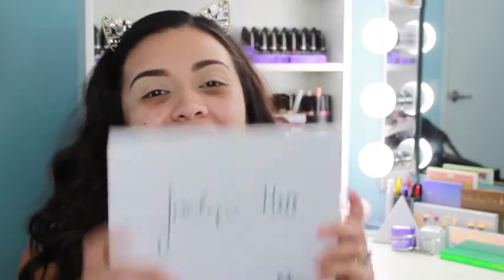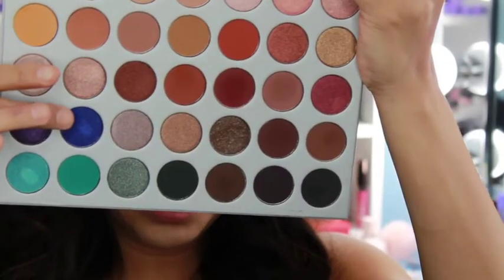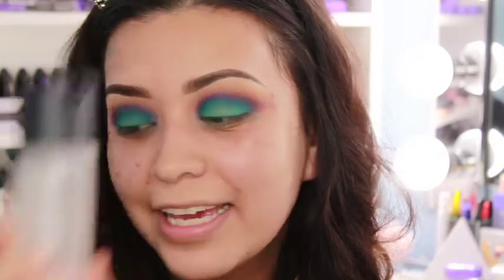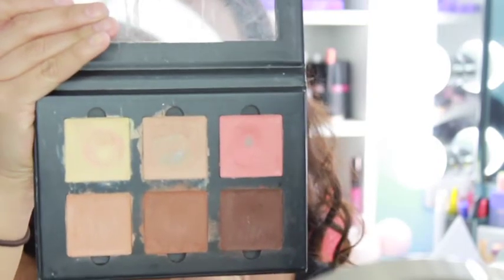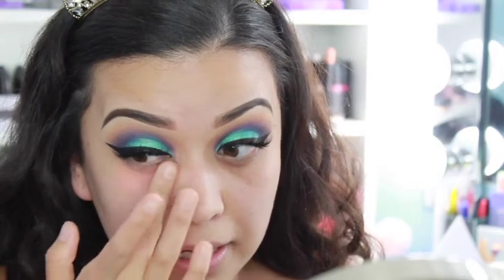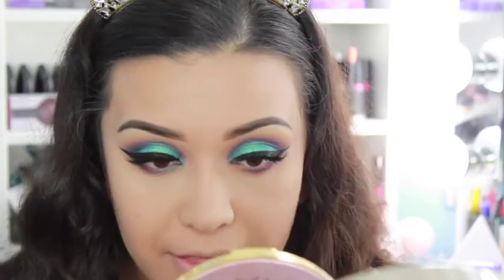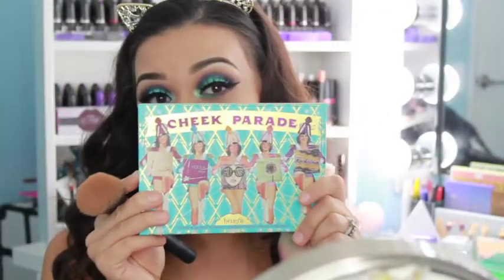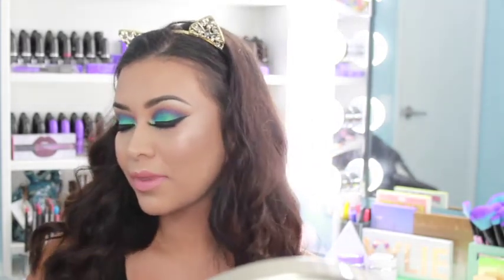Jaclyn Hill X Morphe Pallete Tutorial and Review | Linda Martin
Y'all I finally have time to do a review of the Jaclyn Hill Morphe Pallete!!! I was more than excited when this pallets came in the mail. I have literally been trying so hard not to use it until I made this video!

This pallets was everything I had hoped for! Thank You Jaclyn!

Two Faced Born this Way Foundation
Lilly Lashes: Hollywood
Benefit's Cheekathon
Laura Mercier Translucent Setting Powder
Morphs setting spray
Lime Crime HI LITE Pallete
Lip Land Rezy Liquid Lipstick